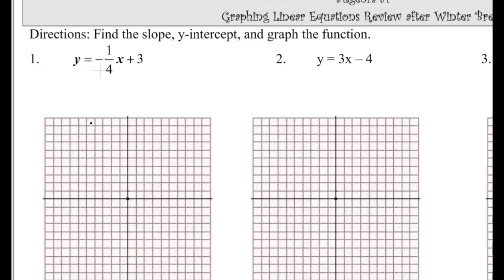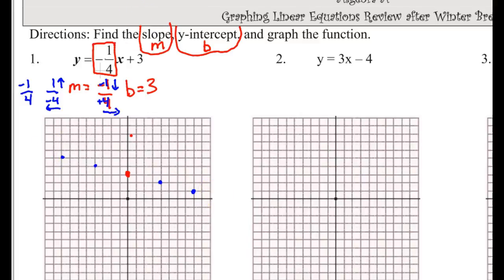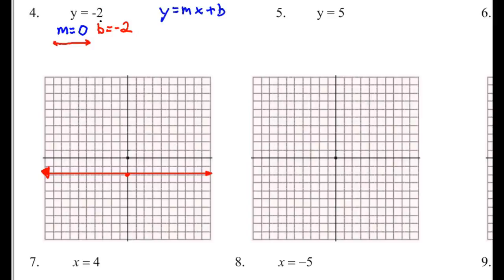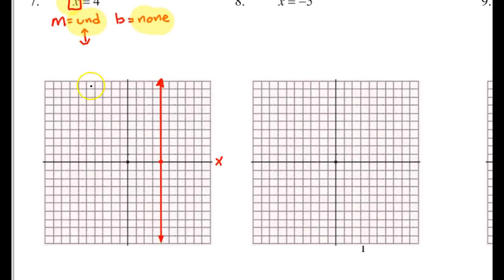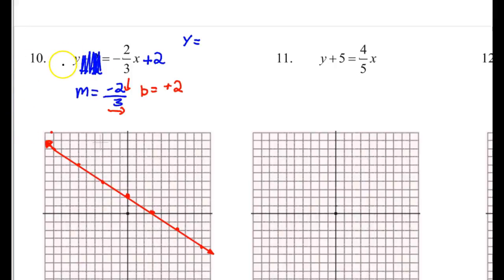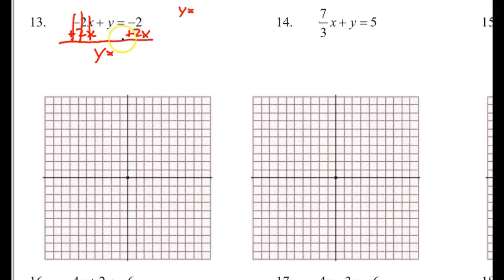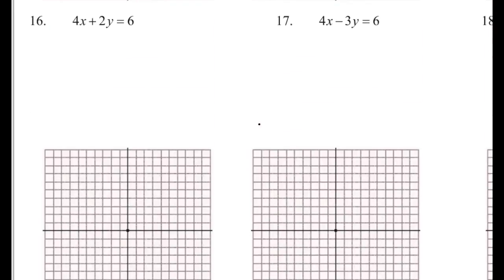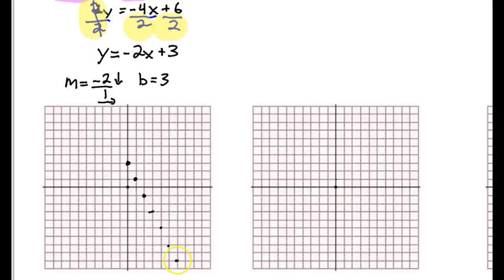#51 Graphing Linear Equations Review